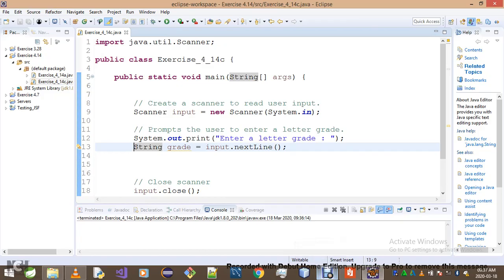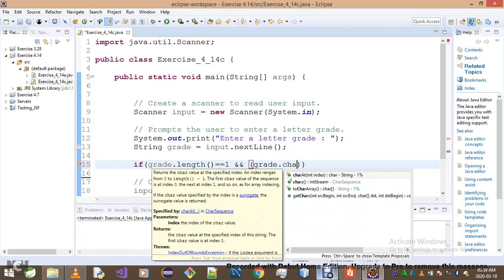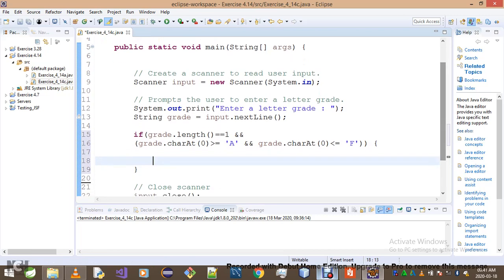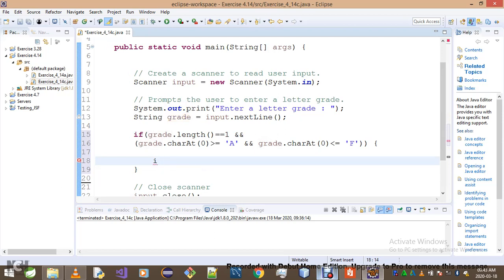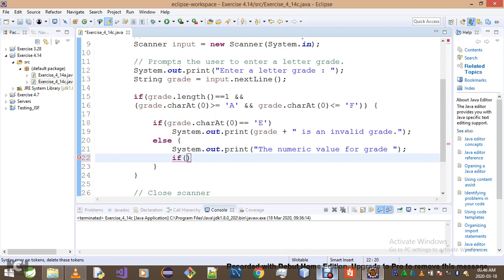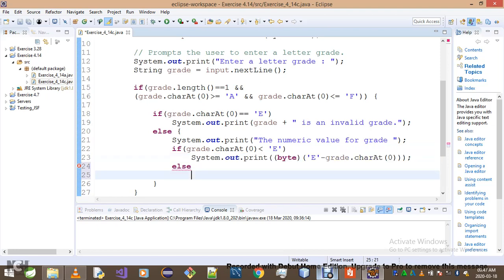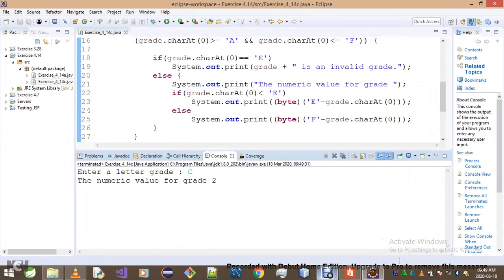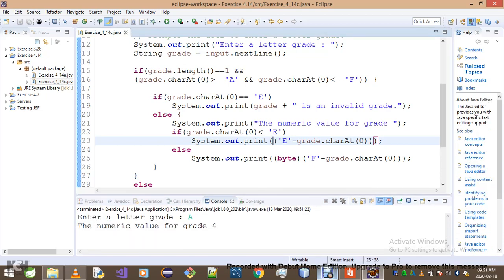Introduction To Java Programming Exercie 4 14c